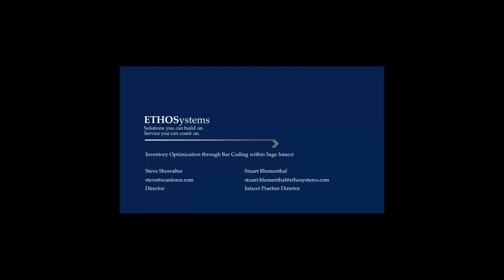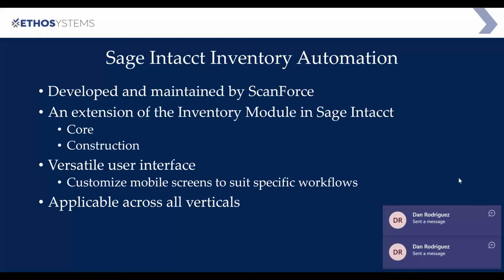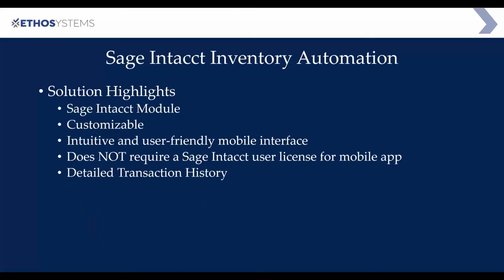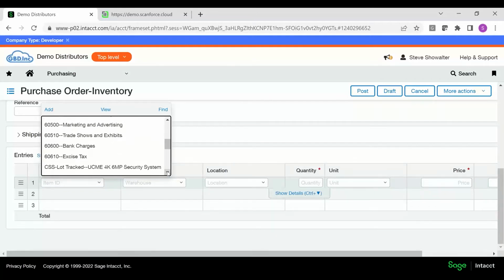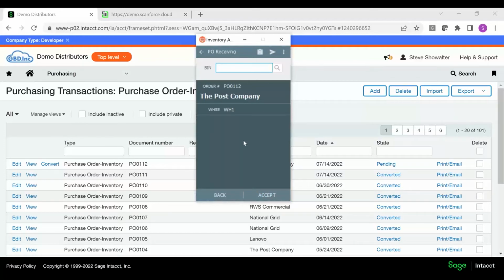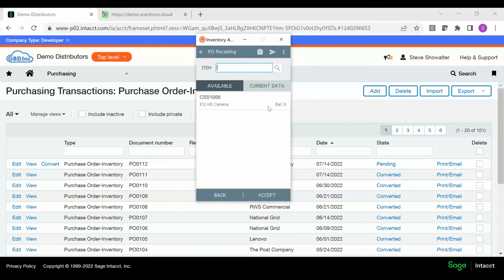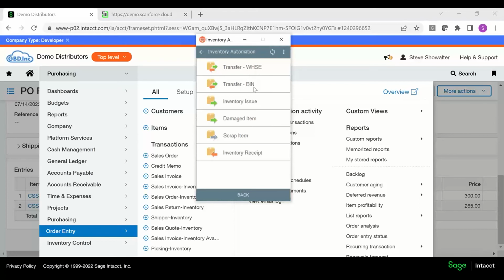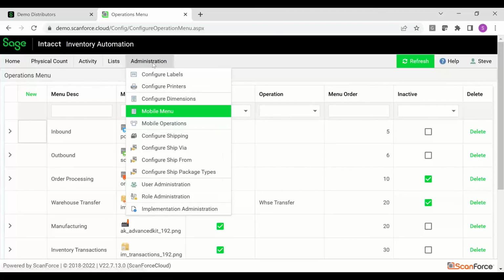Inventory Optimization by Bar Coding in Sage Intacct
This webinar takes you through Inventory Optimization by Bar Coding in Sage Intacct.

Guided by Stuart Blumenthal, Practice Director at ETHOSystems, this webinar will take you through the process in Sage Intacct using the interactive Sage Intacct dashboards that you use in your company today. The goal is to ensure you and your teams have the information to maximize the system features and get the clearest view of the financials across your business/es.